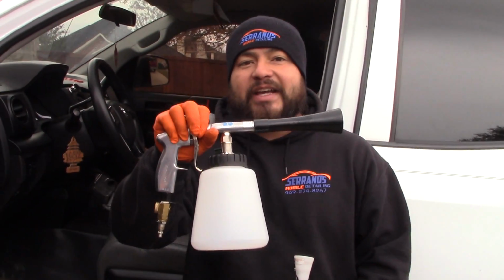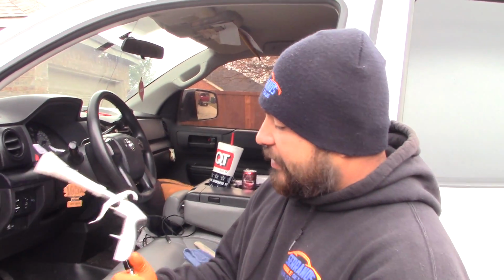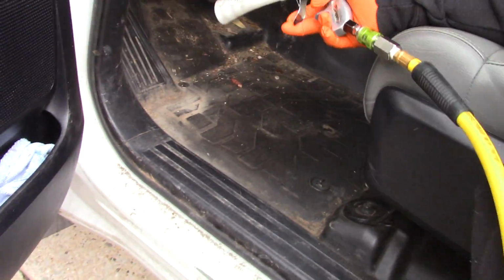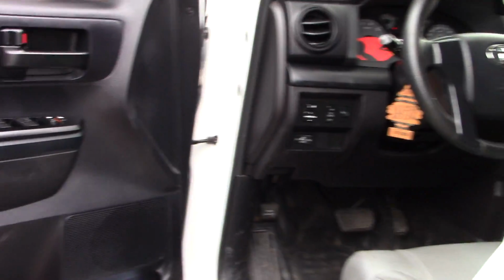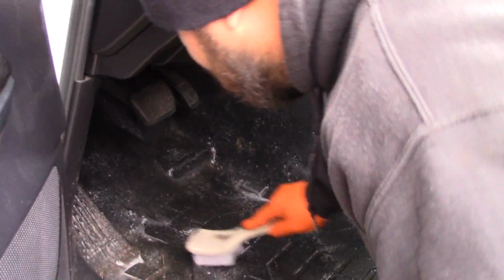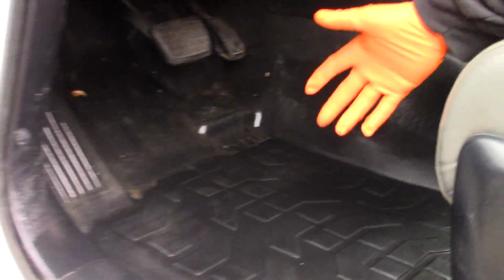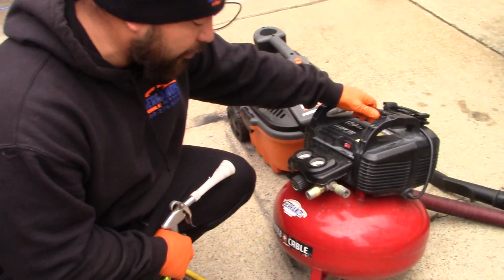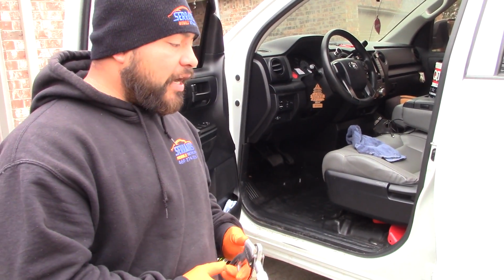VORTEX AIR TOOL : THE BEST AUTO DETAILING AIR TOOL!!!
Today we go over the VORTEX air tool, showing a bit on how I use it on my daily interior jobs